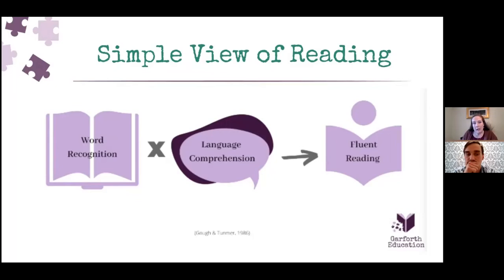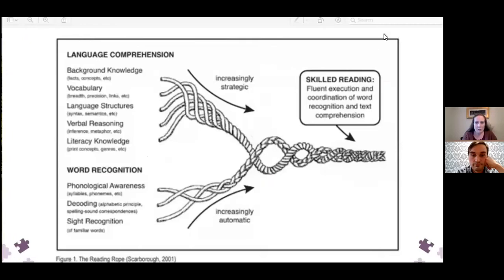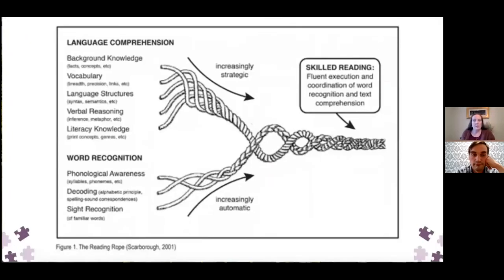How to Switch from Balanced Literacy Instruction to Science Backed Literacy Instruction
An Interview with Dr. Kathryn Garforth

If you liked this interview, check out Dr. Kathryn's new course on reading development